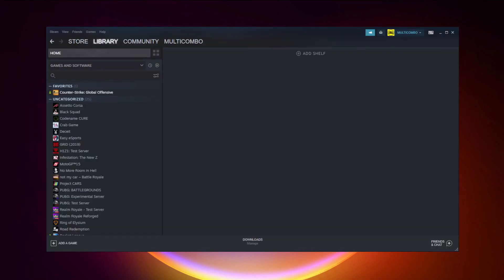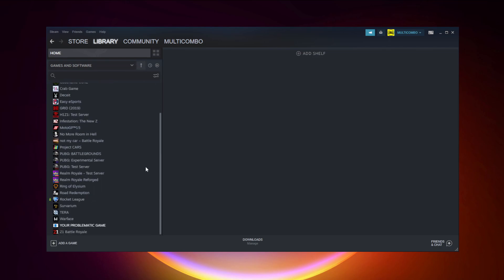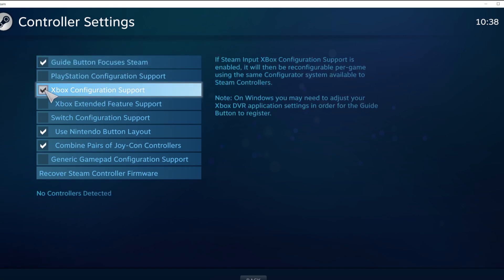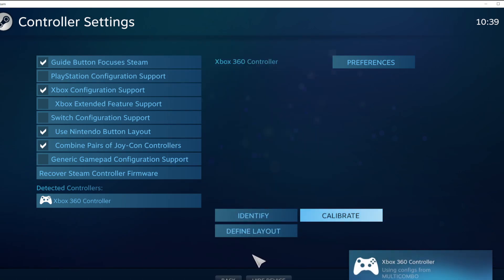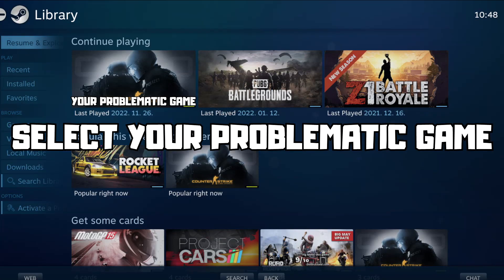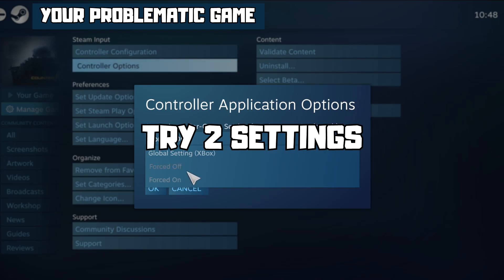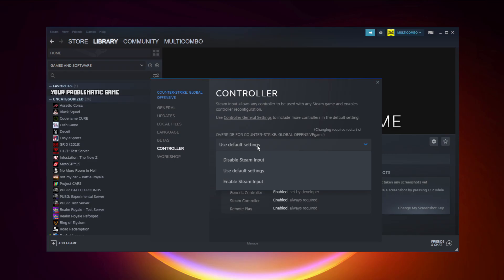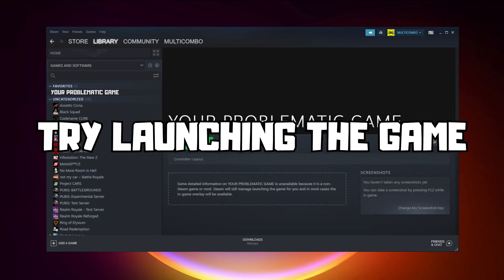FIX STAR WARS Jedi Survivor: Controller/Gamepad Not Working on PC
In this video I am going to show How to FIX STAR WARS Jedi Survivor: Controller/Gamepad Not Working on PC

🖥️ PC Specs:
CPU: Intel Core i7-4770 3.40GHz
Memory: 16GB HyperX DDR3
HDD: Toshiba 1TB
SSD: Kingston 240GB
Graphics Card: ASUS GeForce RTX 3060 12GB GDDR6
Operating System: Windows 10/11